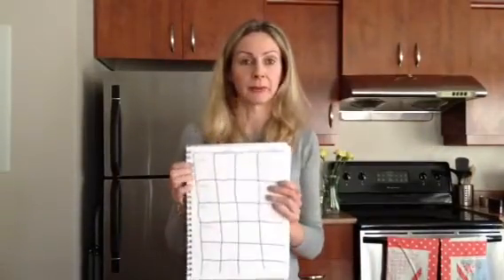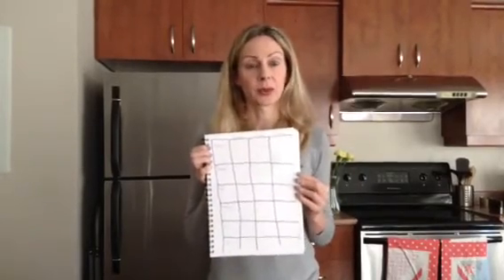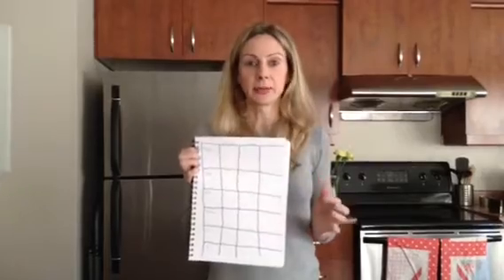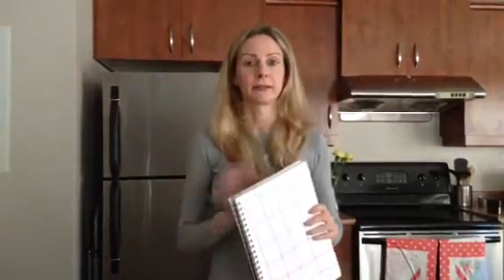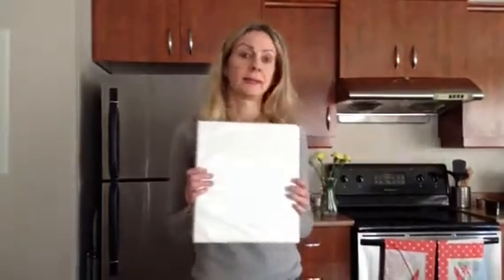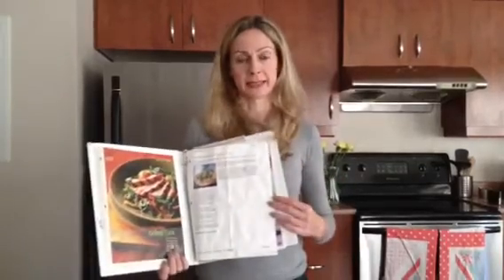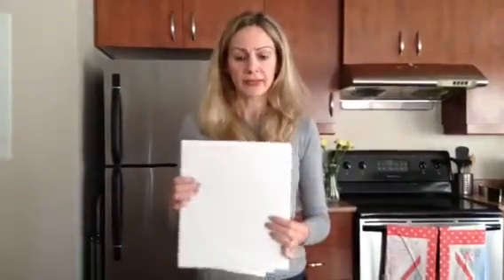ADHD Meal Planning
When you have ADHD, meal planning can be a logistical nightmare! This is because it involves all the things that can be difficult when you have ADHD; like making decisions, paying attention to details and forward planning. However, meal planning is a skill worth developing. Because when you eat healthy, ADHD-friendly food, your unwanted ADHD symptoms can be minimized or even disappear.

To get the meal planning chart mentioned in the video head over

The ADHD diet is something I go into much more detail in the Untapped Brilliance Course. Want to learn more?